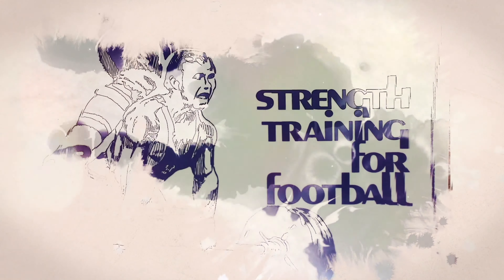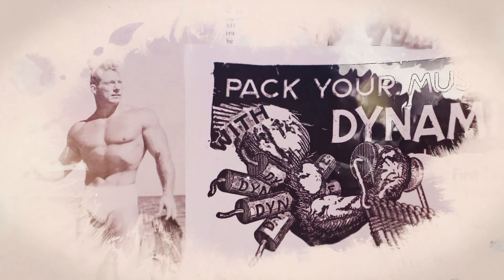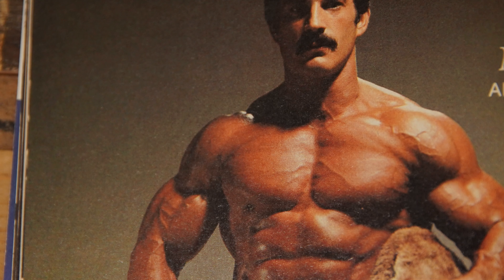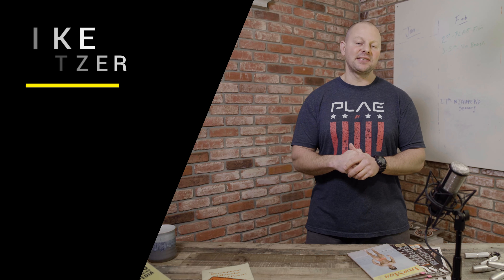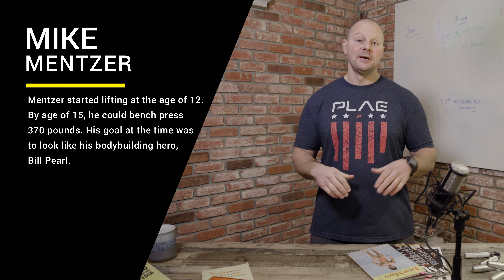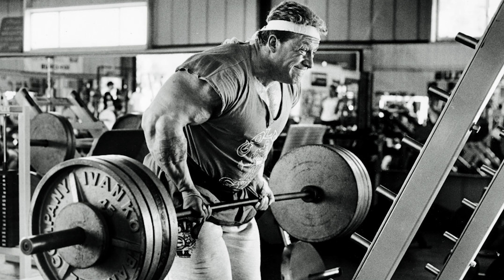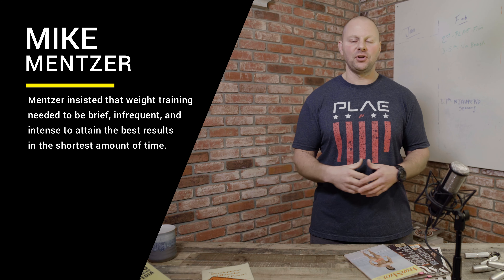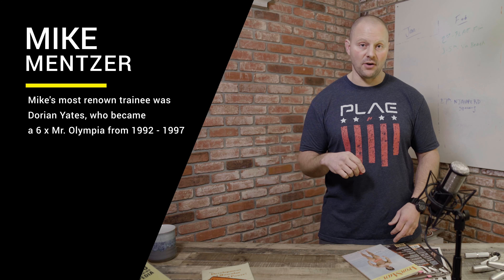Iron Roots - Ep. 11 - Mike Mentzer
Zach Even-Esh brings the heat on this episode of the Iron Roots podcast focused around legendary bodybuilder, Mike Mentzer. Hear about how Mentzer elevated the industry to a new level and his philosophy behind bodybuilding.

To listen to more episodes, visit PLAE.PRO